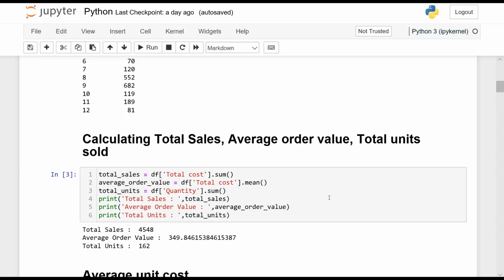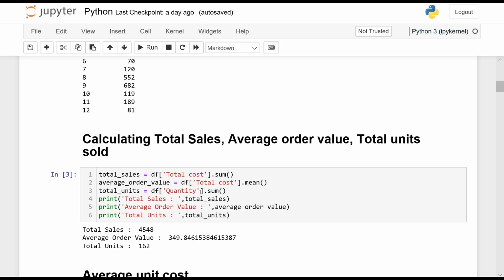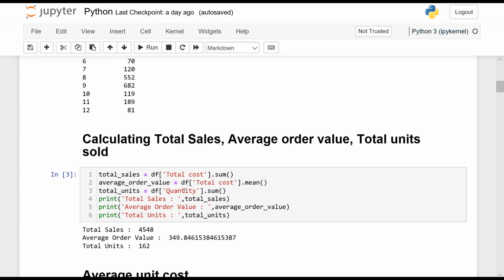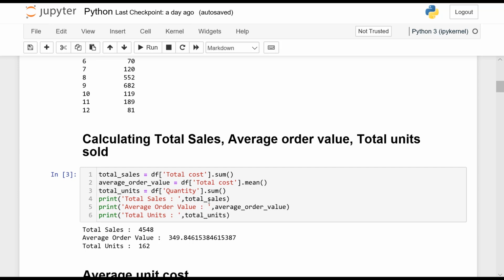Calculate Total Sales, Average order value, Total units sold - Data Analysis in Python Part-2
Python is one of the most powerful and popular programming languages today—especially for data analysis.
In this video, you’ll learn how to calculate Total Sales, Average Order Value, and Total Units Sold using Python.
If you're just getting started with Python, this is the perfect place to begin!